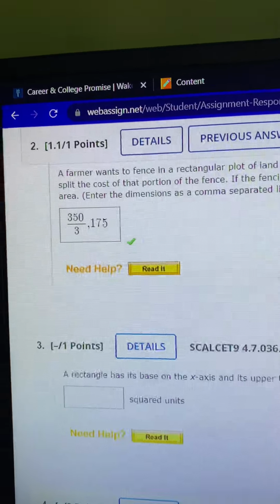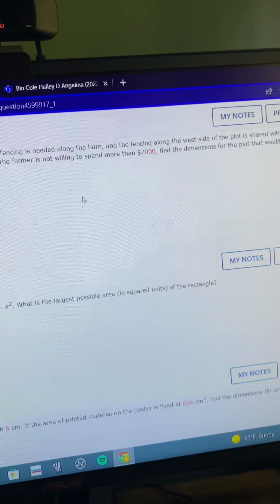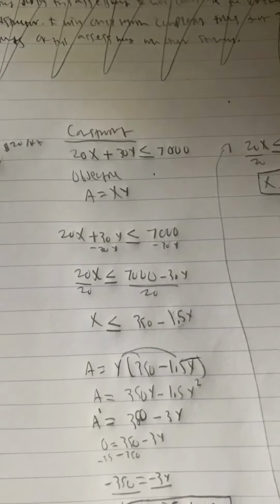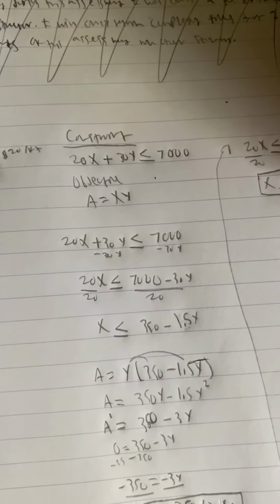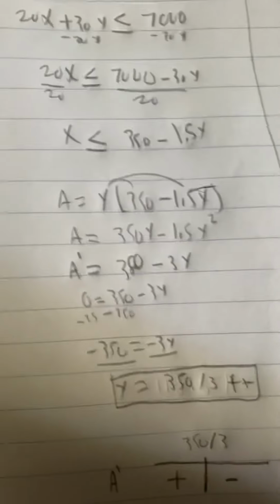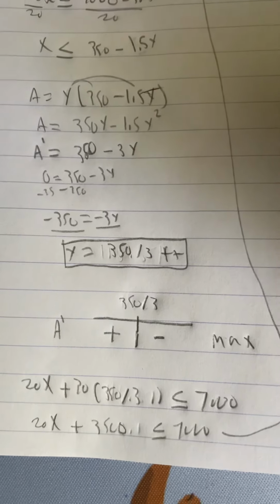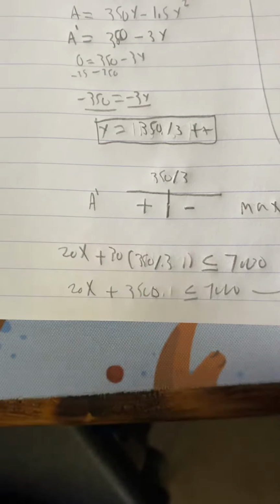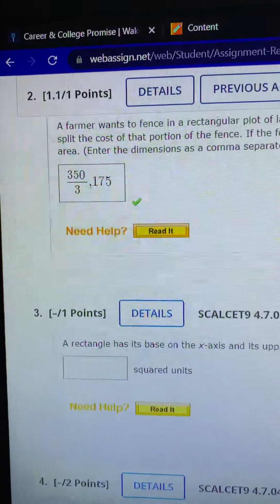October 18, 2022